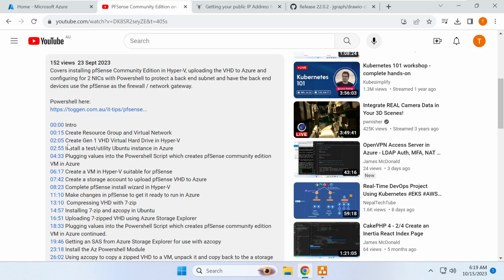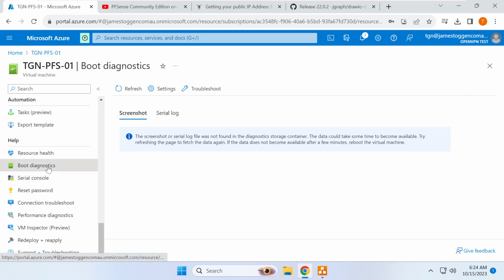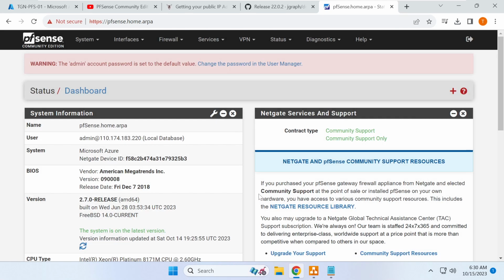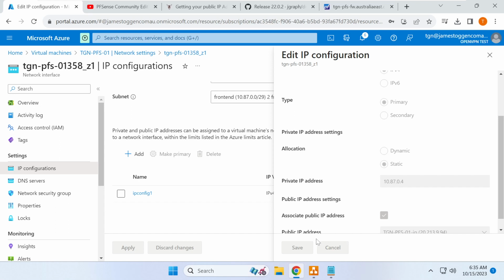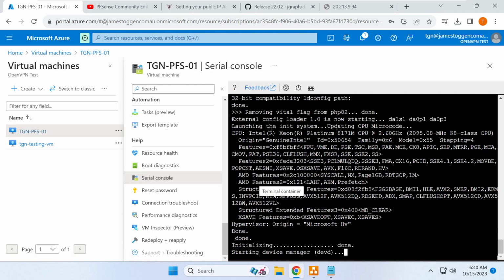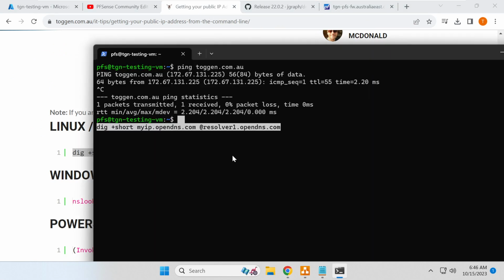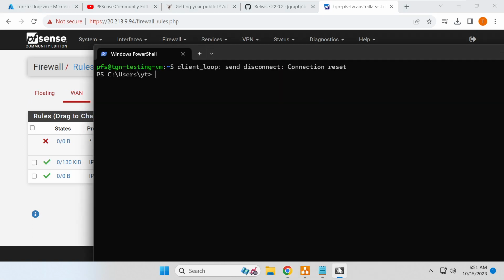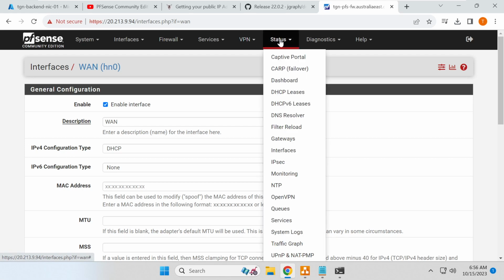Create pfSense Community Edition in Azure with 2 NICs using the Azure Portal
Update: You can now install pfSense 2.8.0 CE and the package manager works fine.

Warning: The latest version of pfSense CE (2.7.2) has broken package installation and update after it is launched in Azure. You might want to try Opnsense if you are standing up a low cost development or testing environment.

Please see my previous "pfSense Community Edition on Azure with 2 NICs using Powershell" video on how to create and upload the pfSense Community Edition VHD. Then continue with this from the Azure portal

00:00 Intro - Use previous video to create the VHD
01:05 Diagram of Azure Layout
01:45 Importing a VHD as a managed disk from a Storage Account
03:50 Create the pfSense VM
06:15 Accessing the serial console
07:15 Modify the Network Security Group for remote access
08:05 Connecting to pfSense with browser
08:50 Working around HTTP_REFERER error without disabling it
10:21 Resetting a forgotten password using the serial console
11:40 Adding a DNS host name in Azure
15:15 Allow access via IP without disabling DNS Rebinding check
16:55 Add custom Anti-Lockout rule to WAN interface before adding LAN interface
18:46 Create and configure the LAN interface in Azure
22:47 Assign LAN interface in pfSense GUI
24:54 Connecting to test VM in backend subnet
27:53 Routing Azure subnet traffic through the pfSense firewall
30:44 Add a port forward rule to connect via pfSense to the testing VM
33:20 Modify WAN Network Security Group to allow connection to a custom port
34:41 Enable IP Forwarding on LAN interface
36:15 Verify test VM is using pfSense as the Internet Gateway with dig
37:28 Disable IPv6 on WAN interface
37:44 Conclusion